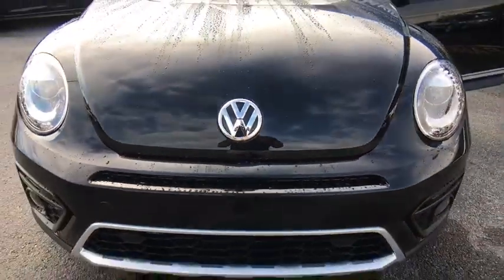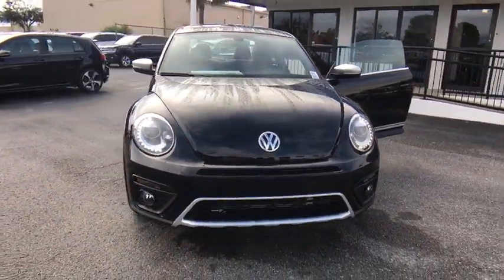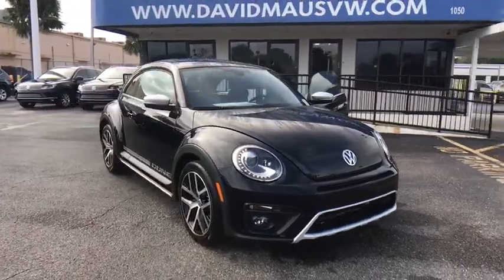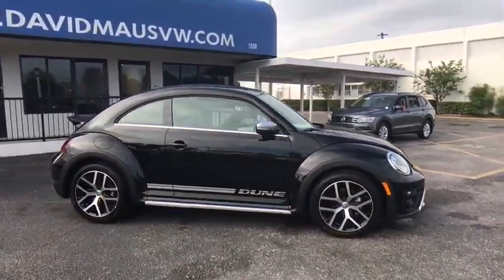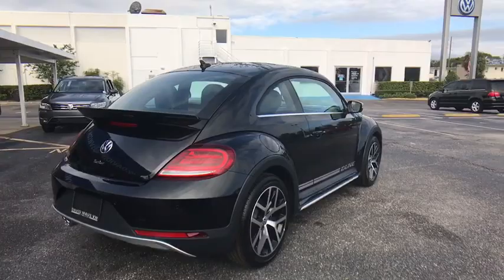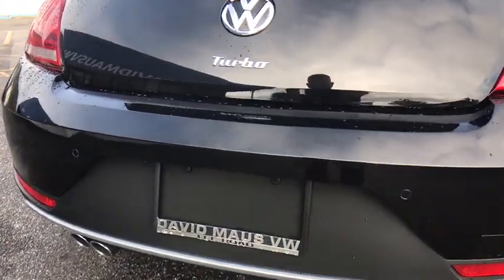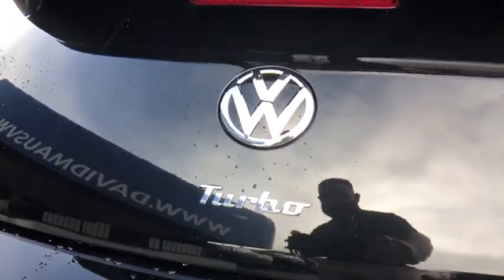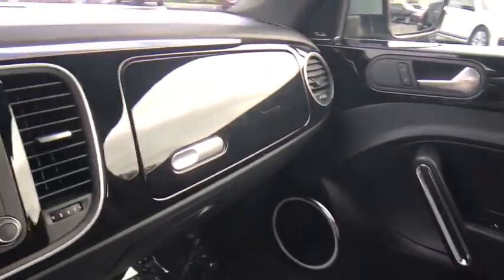2018 Volkswagen Beetle Orlando, Sanford, Kissimme, Clermont, Winter Park, FL 80142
Gray/Blac/Yell. Stability and traction control put you in the driver's seat. Hugs the road. Florida fun driving in the sun !If you want an amazing deal on an amazing car that will not break your pocket book, then take a look at this gas-saving 2018 Volkswagen Beetle. This Beetle is nicely equipped with features such as Gray/Blac/Yell. Neat little fuel-efficient ride here, folks! No trip is too far, nor will it be too boring!David Maus VW on Lee Road proudly serving the following communities.